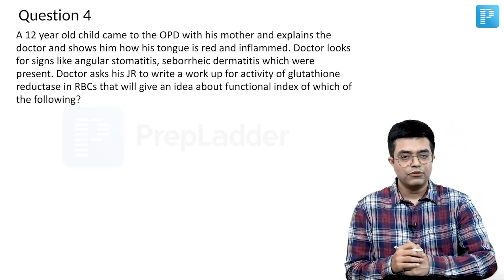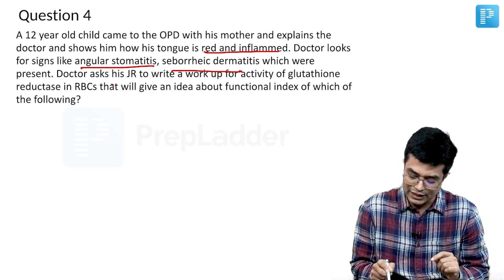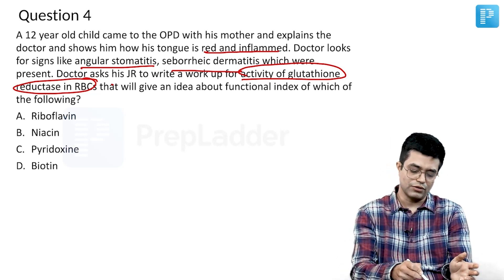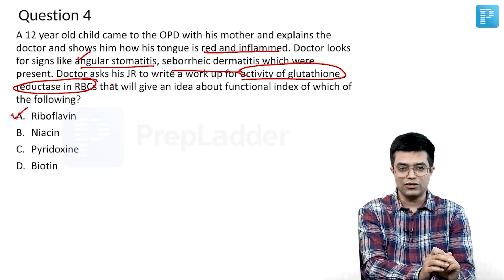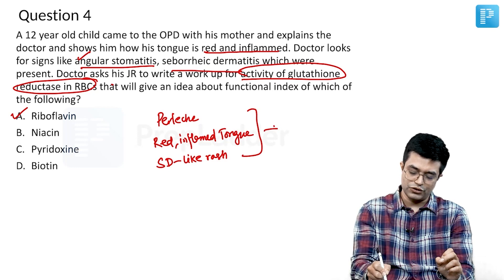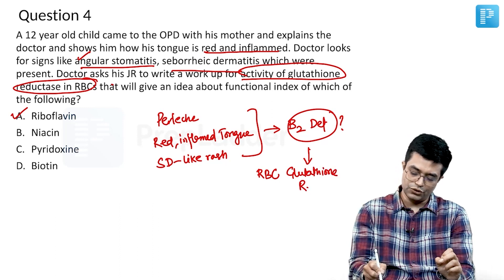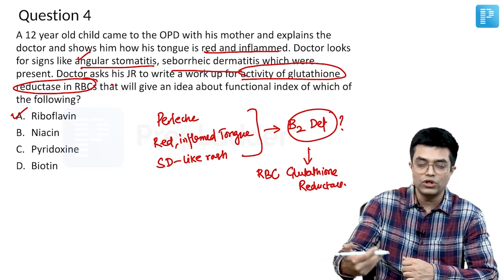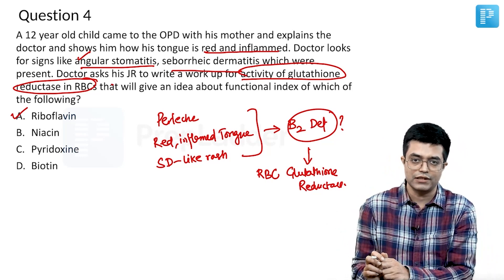Nutrition & Disorders - Riboflavin deficiency | Dr. Sandeep Sharma - PrepLadder [Pediatrics NEET SS]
In this video, watch Dr. Sandeep Sharma covers an MCQ topic on Nutrition & Disorders - Riboflavin deficiency to help in the preparation of Super Specialty in Pediatrics.